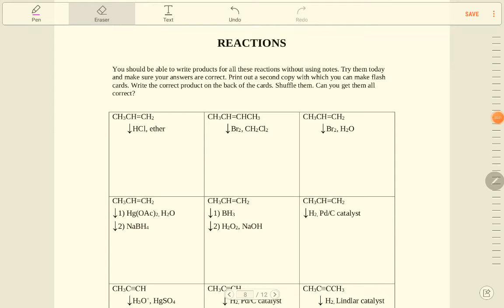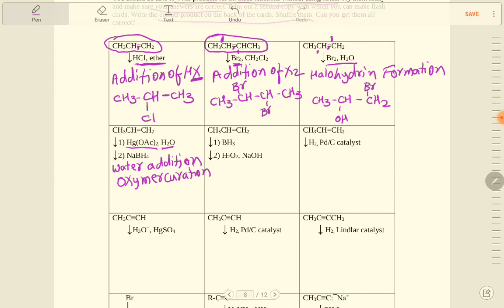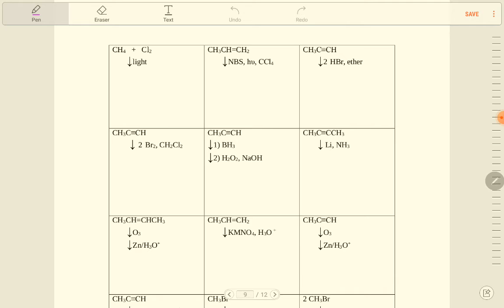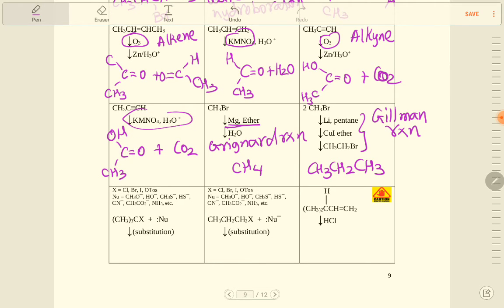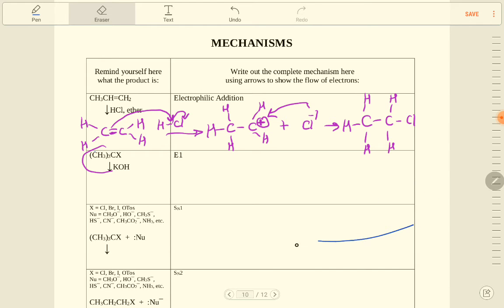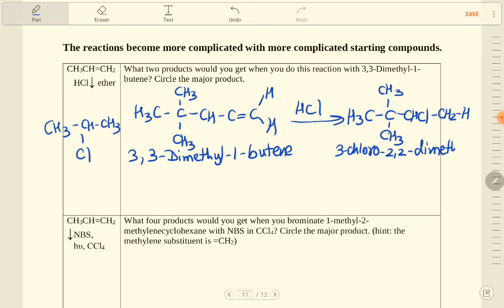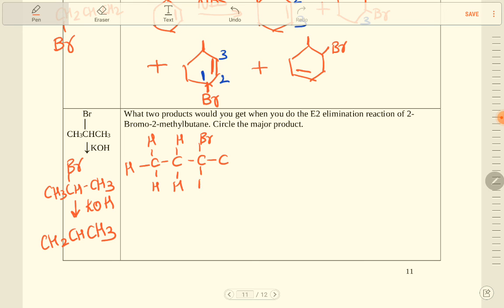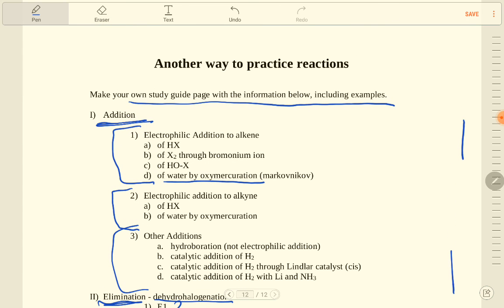SG 1 Org 1 review part-3